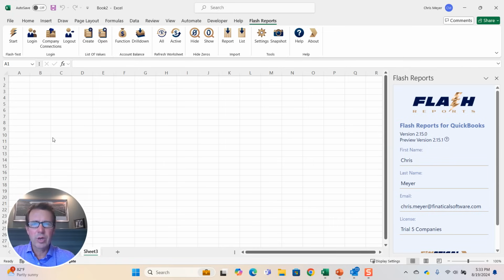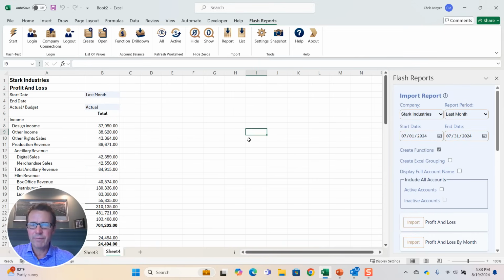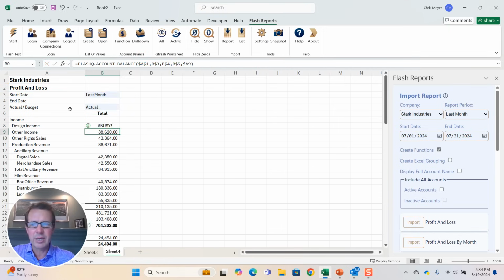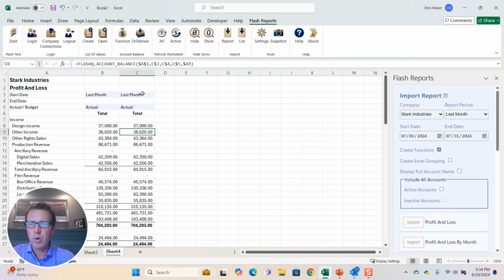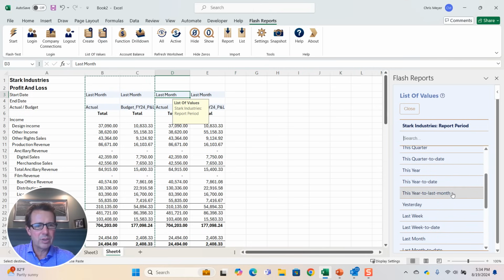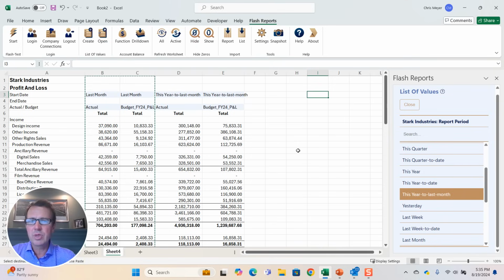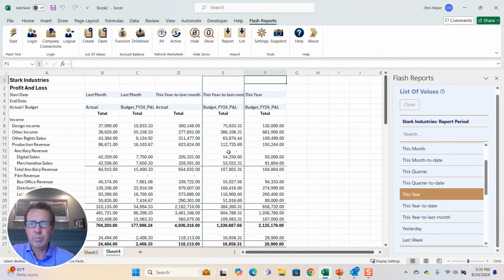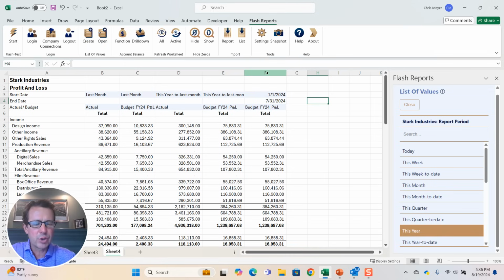QuickBooks Online Comparative Reporting - Budget vs Actuals for Different Periods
Shows how to build a Flash Report refreshing QuickBooks Online data comparing Actuals to Budgets for Last Month, Year to Date and Full Year Budget. Can also add any number of columns with varying dates and include variance calculations.